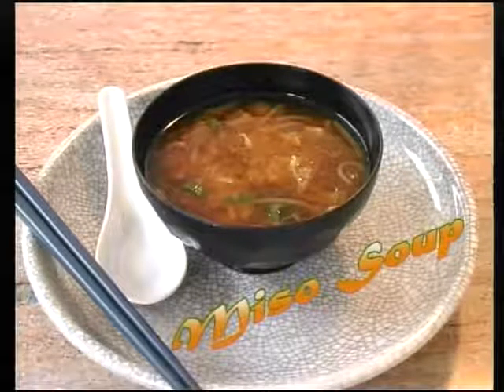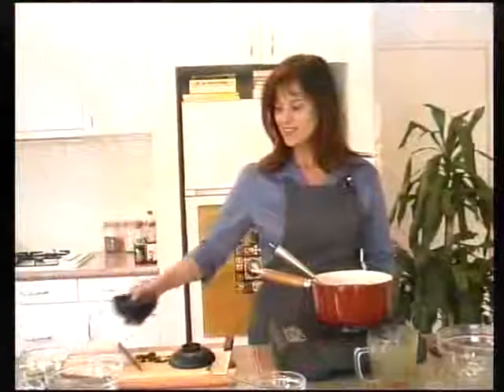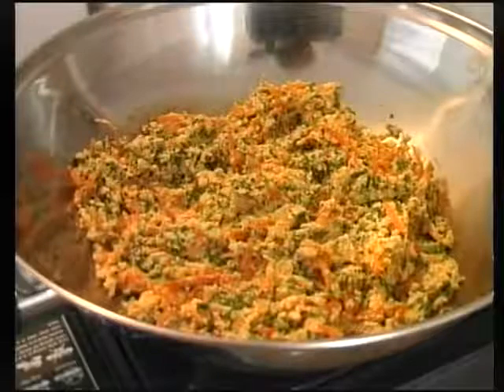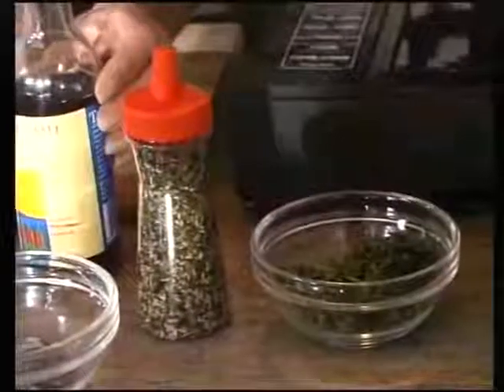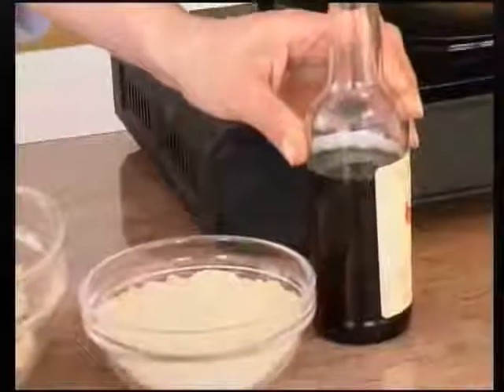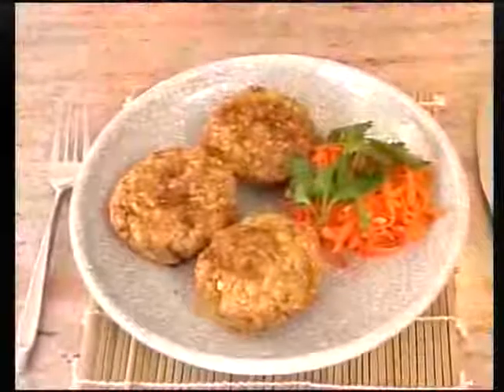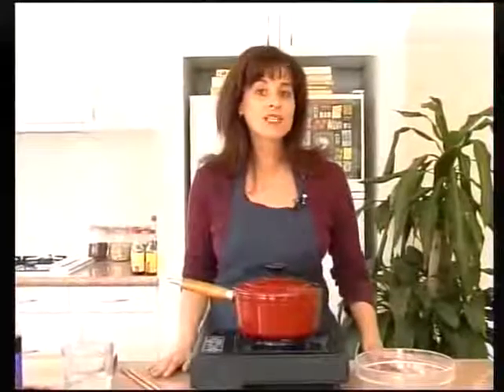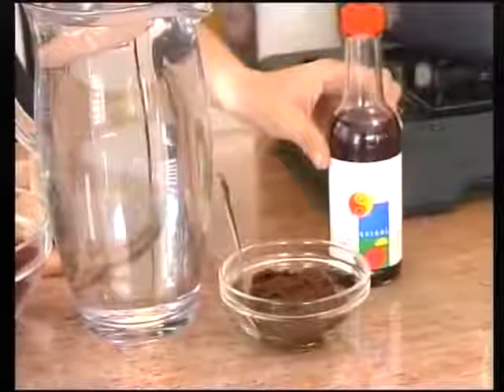Spicy Tofu Burgers, Scrambled Tofu ,Tofu Dip and more vegan meals.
this is a great tasting recipe using falafel mix, Tofu, precooked brown rice or hulled millet and veggies. Vegan and gluten free.
Grill, bake or fry.
Video made in 1999 and recipe still great for 2018 and beyond.

Sandra Dubs Whole Cuisine - delicious healthy supportive vegan recipes.
35 years teaching wholefood nutrition and cooking

Miso Soup
Cooking with Tofu - Tofu dip/spread : Scrambled Tofu : Spicy Tofu Burgers
Aduki Bean Pumpkin Stew
Red Lentil Beetroot Soup (Estella's Red Velvet Soup)